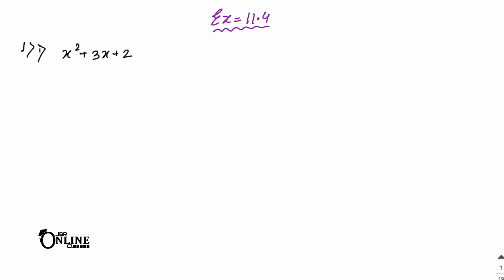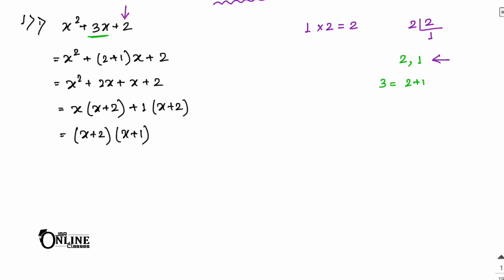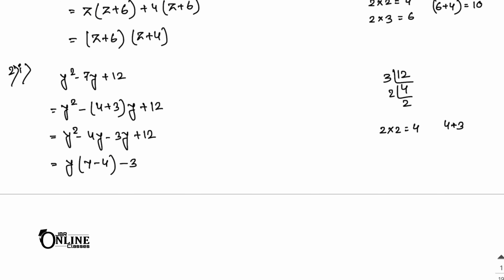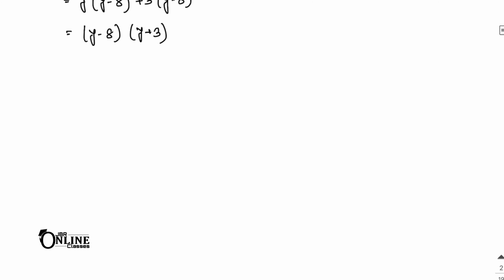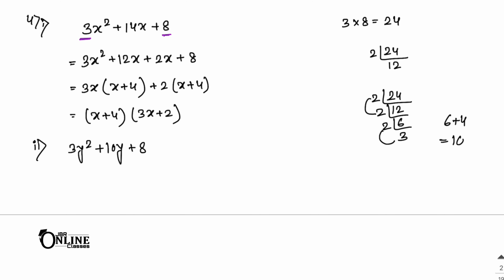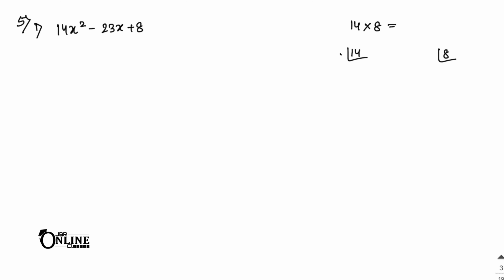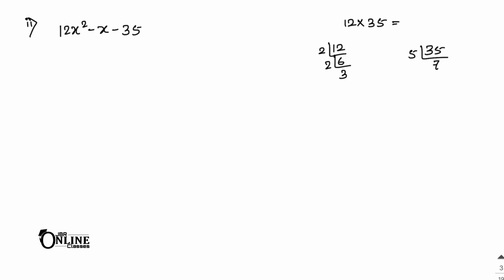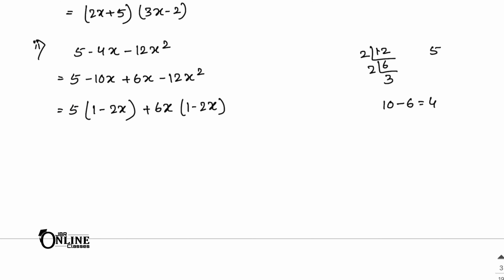ICSE CLASS 8 EX-11.4(1-6)PART-1 FACTORISATION | ML AGGARWAL SOLUTION | JBR ONLINE CLASSES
●CHAP: FACTORISATION

◆EX-11.5(FULL)